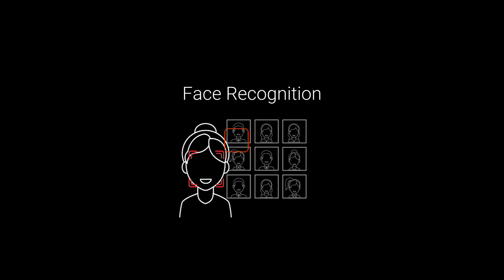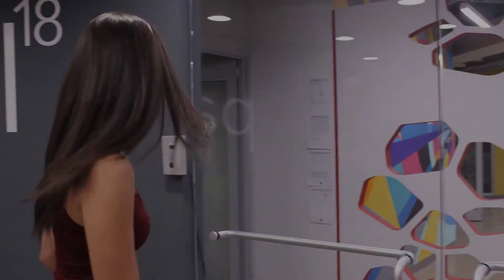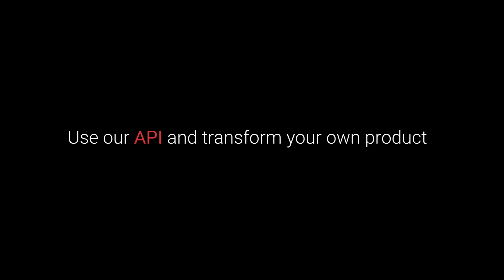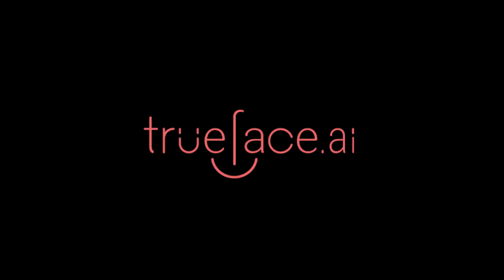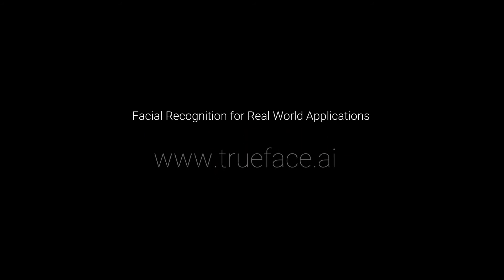TrueFace.ai Face Recognition APIs - Identical Twins Differentiation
Test of TrueFace.ai's facial recognition. Can it differentiate between Identical Twins?